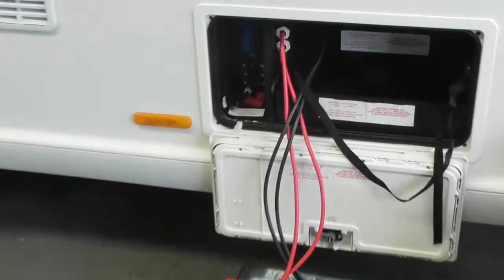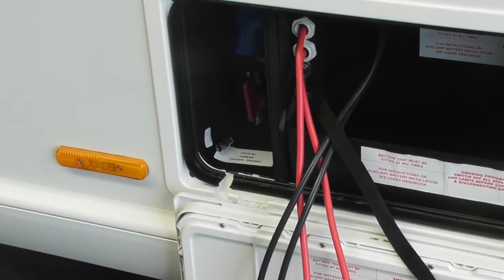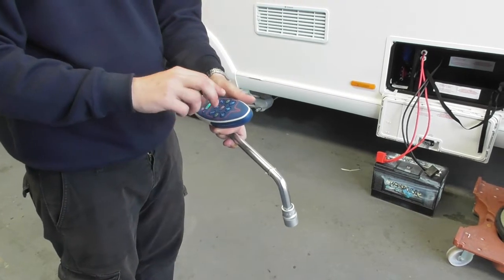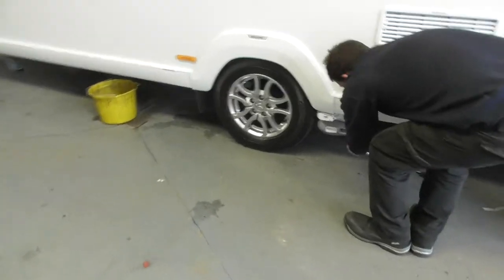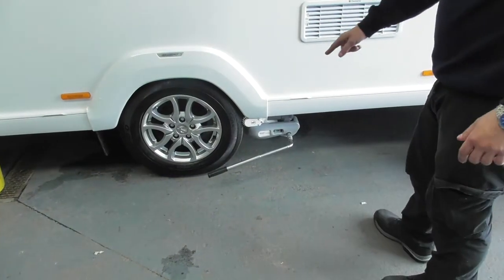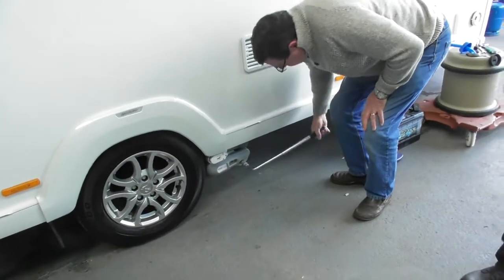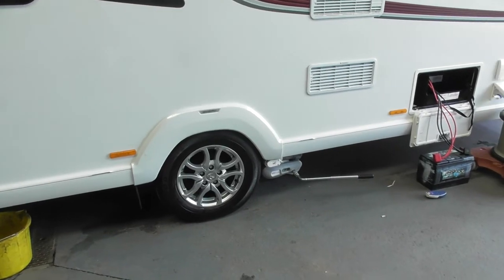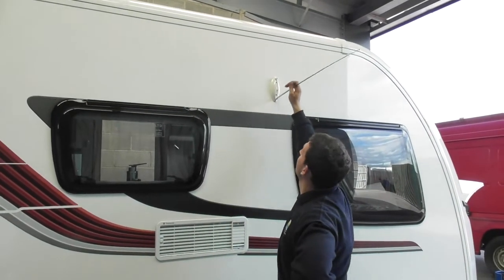5735 part 4